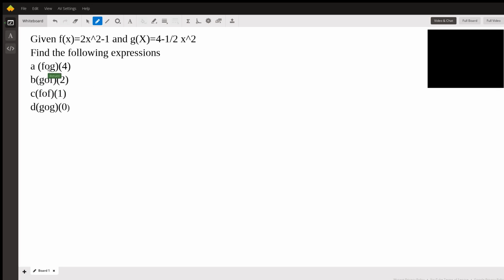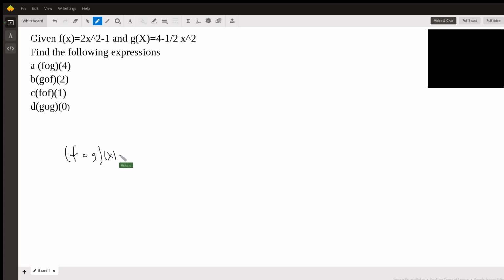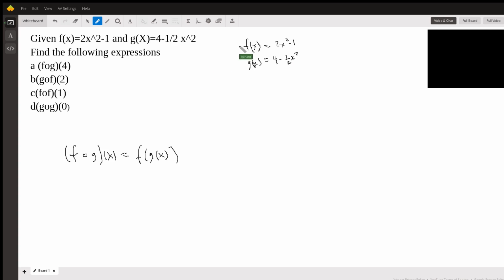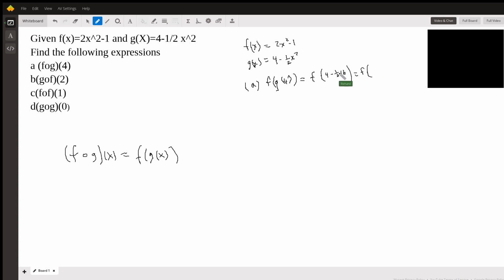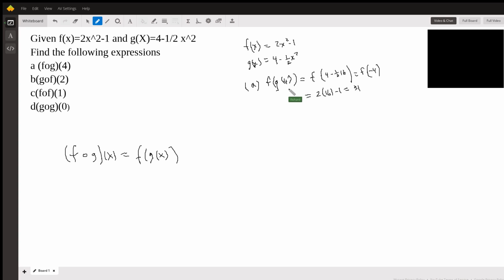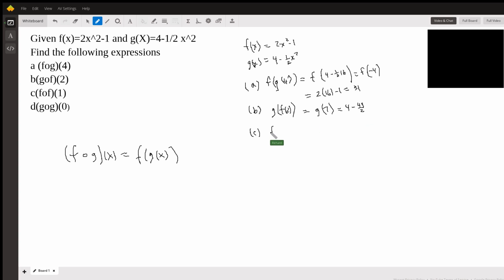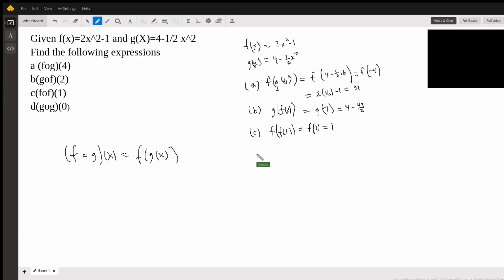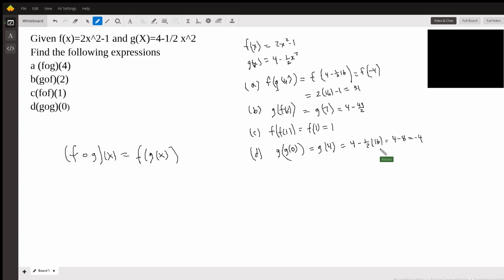Evaluating composite functions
Question: Given f(x)=2x^2-1 and g(X)=4-1/2 x^2 Find the following expressions a (fog)(4) b(gof)(2) c(fof)(1) d(gog)(0)
Whats the answer very confused

Answered By:

Richard C.